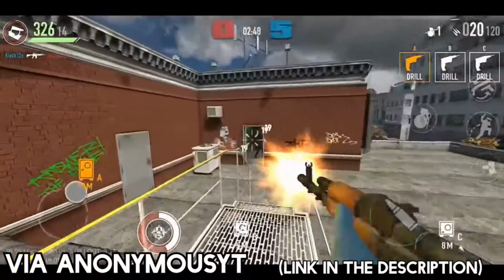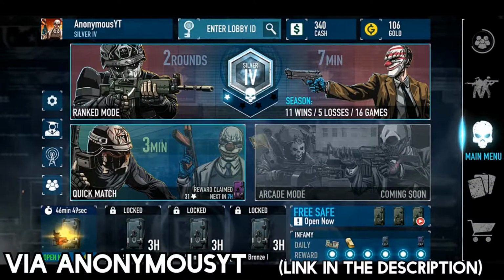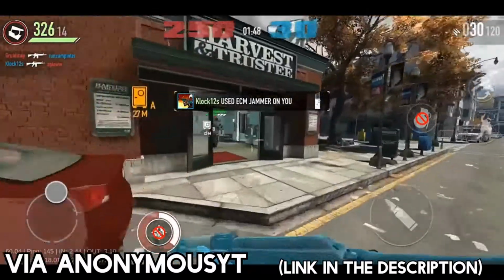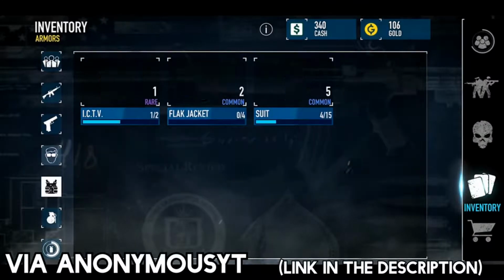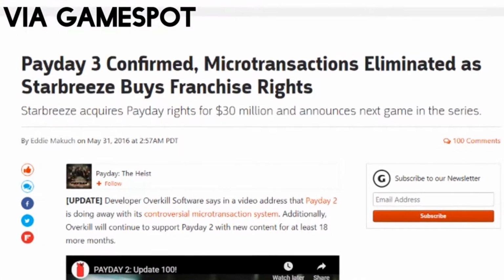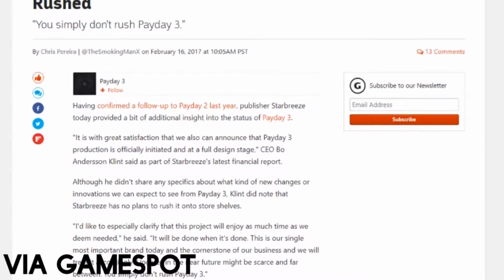Payday Miniseries Part 3 | Gradient Pixels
In the last part of this Payday miniseries, Nick covers the upcoming mobile title Payday Crime War, as well as the future of the Payday franchise.